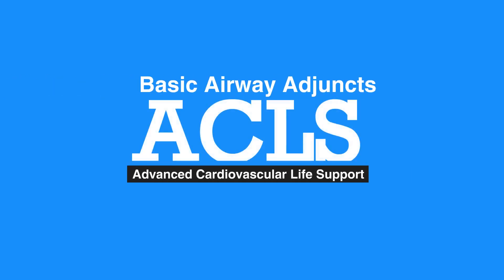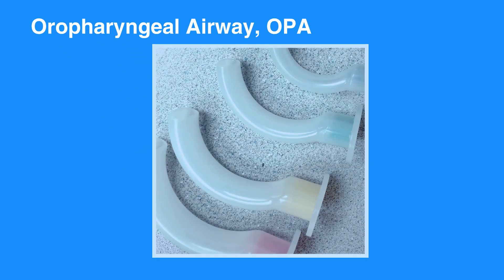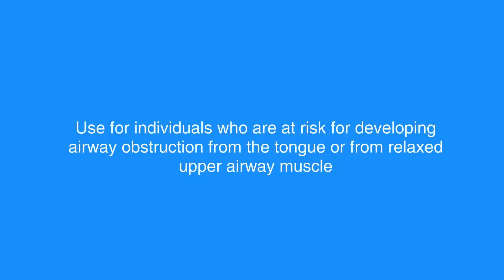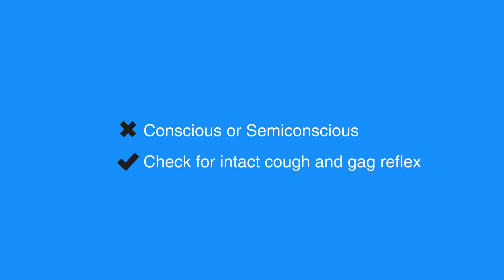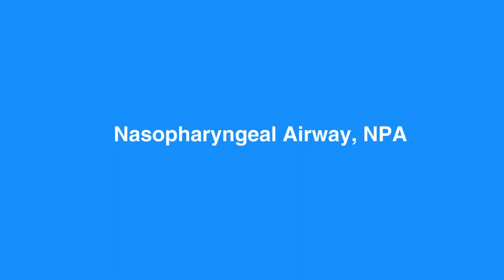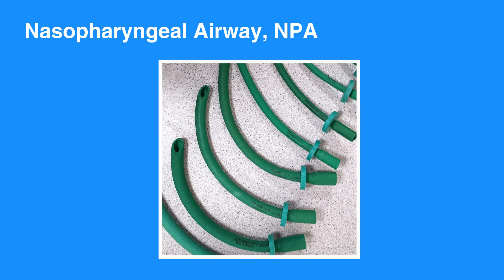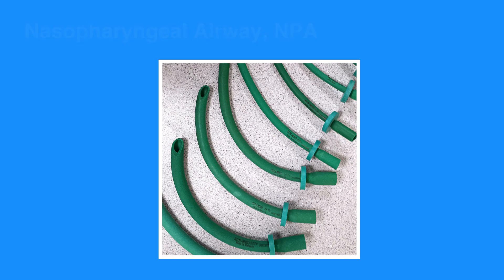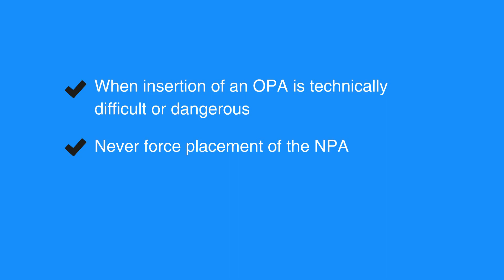4e. Basic Airway Adjuncts, Advanced Cardiac Life Support (ACLS) (2018)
Basic Airway Adjuncts are discussed in this lesson. The three basic airway adjuncts are each defined. Along with in-depth descriptions, when to use the three basic airway adjuncts is also explained.

"The oropharyngeal airway, or OPA, is a J-shaped device that fits over the tongue to hold the soft hypopharyngeal structures and the tongue away from the posterior wall of pharynx. OPA is used in individuals who are at risk for developing airway obstruction from the tongue or from relaxed upper airway muscle. A properly sized and inserted OPA results in proper alignment with the glottis opening.

If efforts to open the airway fail to provide and maintain a clear, unobstructed airway, then use the OPA in unconscious individuals. You should not use an OPA in conscious or semiconscious individuals because it can stimulate gagging and vomiting, and possibly aspiration. The key assessment is to check whether the individual has an intact cough and gag reflex. If so, then do not use an OPA.

The nasopharyngeal airway, or NPA, is a soft rubber or plastic un-cuffed tube that provides a conduit for airflow between the nares and the pharynx. The NPA is used as an alternative to an OPA in individuals who need a basic airway adjunct. Unlike the oral airway, NPAs may be used in conscious or semiconscious individuals (with intact cough and gag reflex).

Use NPA when insertion of an OPA is technically difficult or dangerous. NPA placement can be facilitated by the use of a lubricant. Never force placement of the NPA as severe nosebleeds may occur. If it does not fit in one nare, try the other side. Use caution or avoid placing NPAs in individuals with obvious facial fractures.

Suctioning is an essential component of maintaining a patent airway. Providers should suction the airway immediately if there are copious secretions, blood, or vomit. Attempts at suctioning should not exceed 10 seconds. To avoid hypoxemia, follow suctioning attempts with a short period of 100 percent oxygen administration.

Monitor the individual’s heart rate, pulse oxygen saturation, and clinical appearance during suctioning. If you see a change in monitoring parameters, then interrupt suctioning and administer oxygen until the heart rate returns to normal and until clinical condition improves. Assist ventilation as warranted."